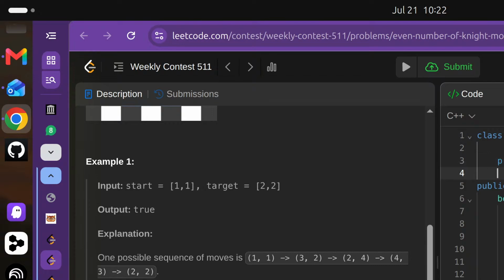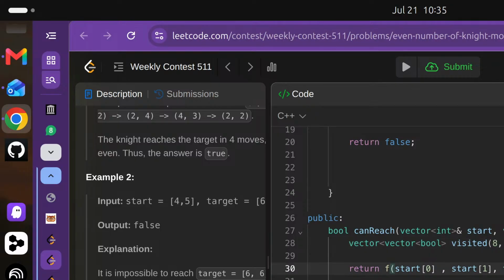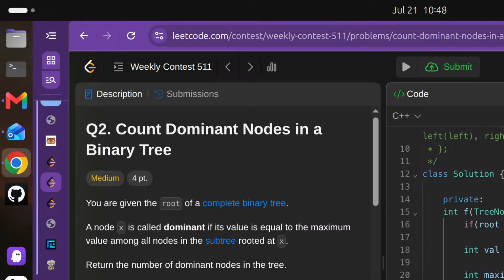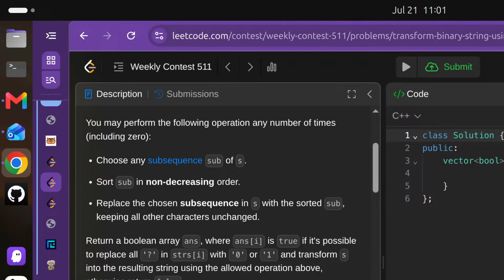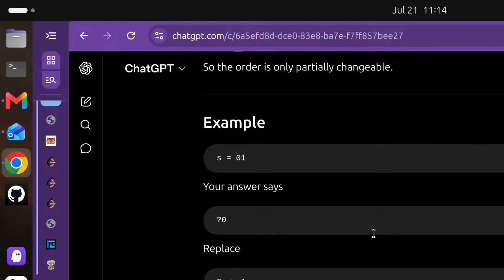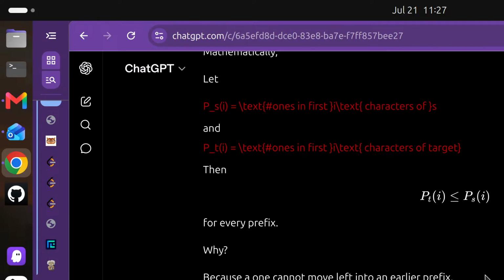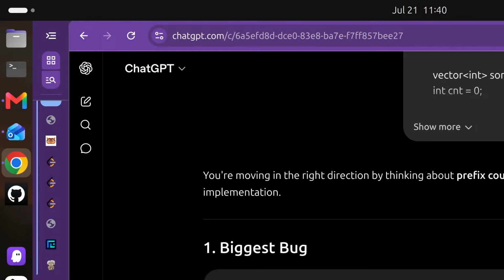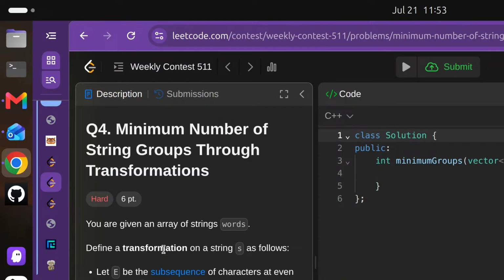devOps + Mlops project from scratch